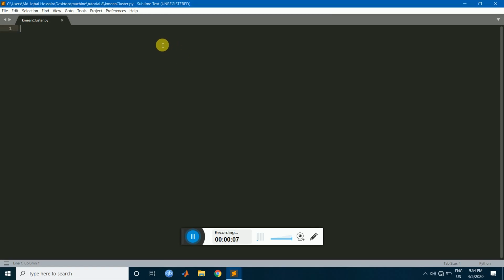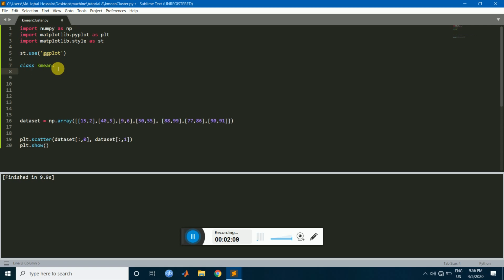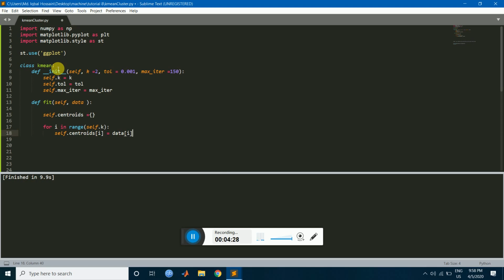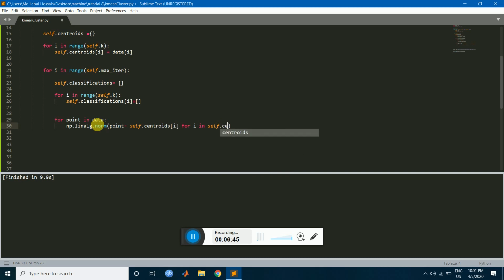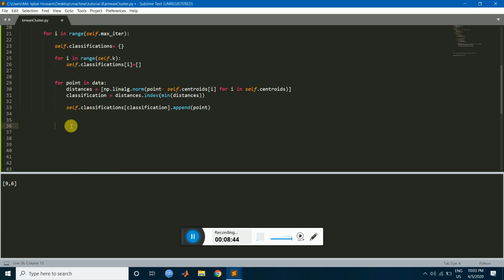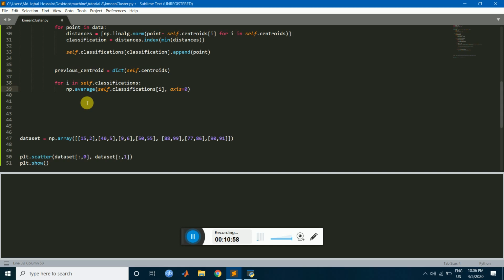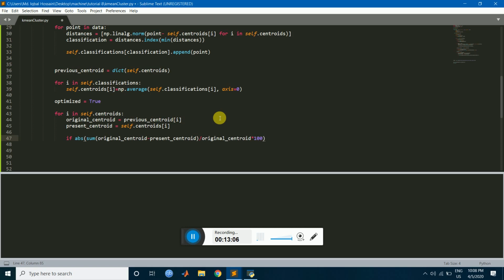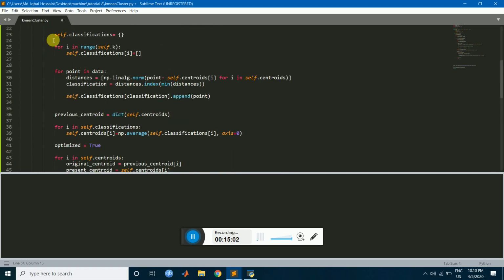K-Mean Cluster Algorithm Implementation with Python Scratch Part.1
In this tutorial we are going to program the kmean clustering algorithm of machine learning. The tutorial will be completed in two parts . This is the first one of the two parts.

Credit: Andrew Nagi, Killian Weinberger,  Sentdex